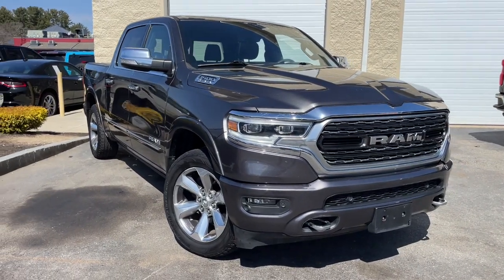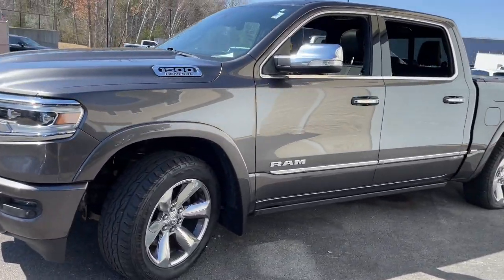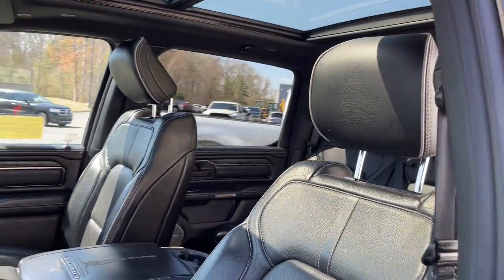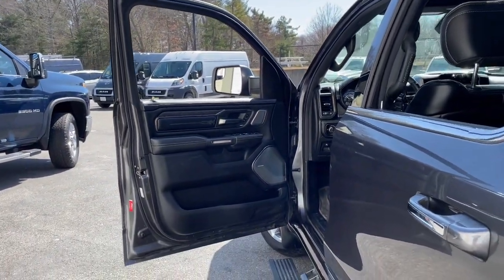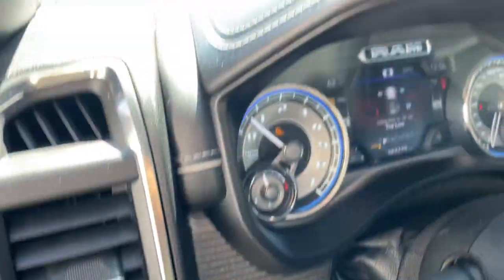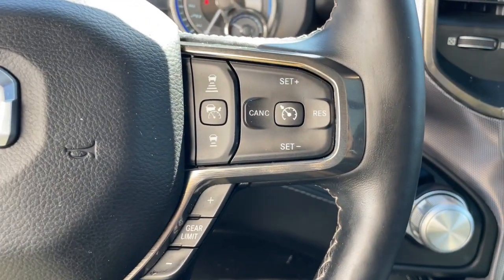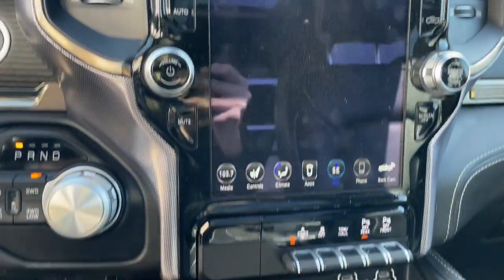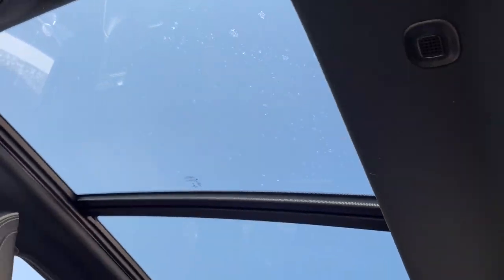2019 Ram 1500 Milford, Mendon, Worcester, Framingham MA, Providence, RI P15634A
Granite Crystal Metallic Clearcoat Used 2019 Ram 1500 Limited available near me in Milford, Massachusetts at Imperial Ford. Servicing the Mendon, Worcester, Framingham MA, Providence, RI area.

Imperial Ford
18 Uxbridge Rd

Cruise Control, Power Windows, Power Locks, Steering Wheels Radio Controls, Aluminum Wheels. Granite Crystal Metallic Clearcoat 2019 Ram 1500 Limited 4D Crew Cab Limited 4WD 8-Speed AutomaticbrbrAwards:br * Motor Trend Automobiles of the year * 2019 KBB.com 10 Favorite New-for-2019 Cars * NACTOY 2019 North American Truck of the Year * 2019 KBB.com 10 Best Road Trip Cars * 2019 KBB.com Best Auto Tech AwardsbrbrClean CARFAX. HEMI 5.7L V8 Multi Displacement VVTbrbrMORE ABOUT US: Imperial Cars Purchase With Confidence: 1) Free Car Fax Vehicle History Report available for all our vehicles online. 2) Our vehicles are Imperial Certified and go through a rigorous Multi-Point vehicle inspection. 3) Bottom line pricing. 4) 5-Day or 200 Mile Vehicle Exchange Program for your total confidence. If you are not happy with it bring it back within 5 days or 200 miles and we'll give you a credit of your full purchase price toward the purchase of another vehicle. (Excludes Renewed for You vehicles.)brbrPrice does not include tax, title, registration, documentation fee or other applicable state and local fees. Price includes Imperial trade assistance bonus of $1,000 for qualifying retailable trades with less than 10 years of use from original in service date. MENTION PROMO CODE: INTERNET1 to receive advertised promotional price, In order to qualify for promotional price, vehicle of interest must be paid in full and take same day delivery from dealer stock. Please call or email our phone and internet teams for the most up to date information on pricing and discounts. Buy for Price cannot be combined with any other discounts or promotions and is subject to change based on current market value at any time without any notice, customer must mention promo code in order to qualify for internet special discount. The information contained herein is deemed reliable but not guaranteed, dealer not responsible for any misprint involving the price or description of any vehicle, it's the sole responsibility of buyers to physically inspect and verify such information prior to purchasing. Transparency is our goal. NO WHOLESALERS OR DEALERS! Some of our Pre-Owned vehicles may be subject to unrepaired safety recalls. Check for a vehicle's unrepaired recalls by VIN